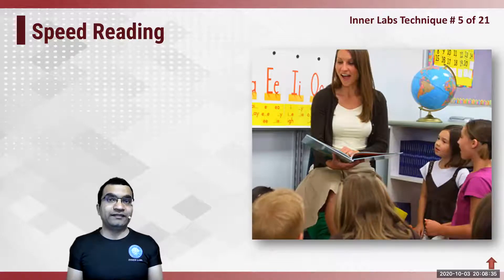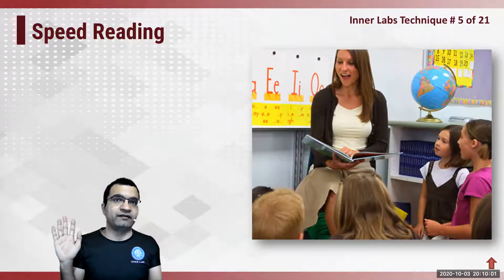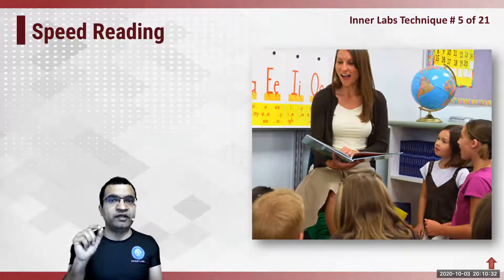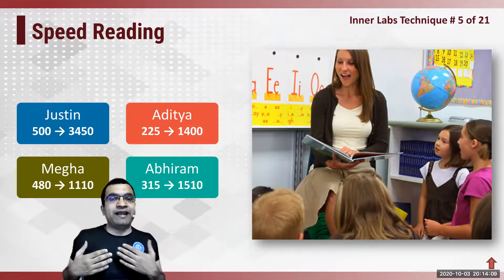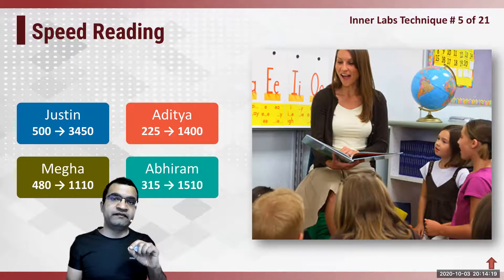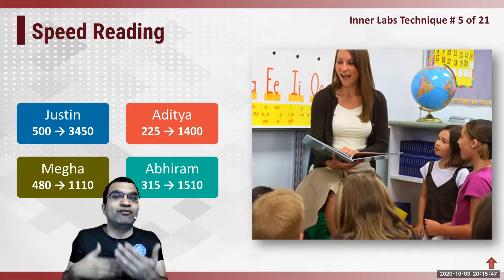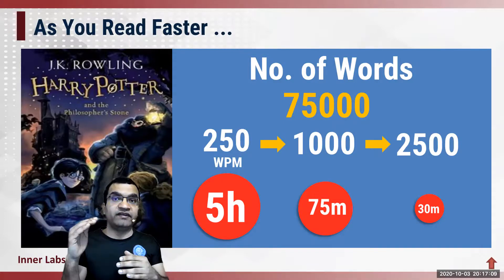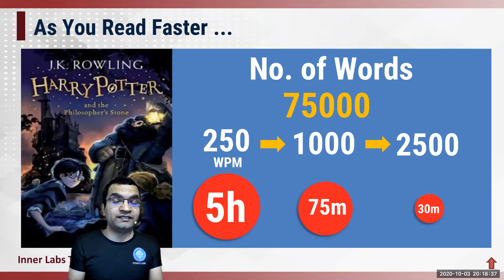Speed Reading: What is Speed Reading? (Part 1/12)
Dr. Ninad explains what speed reading is and the effects it would have.